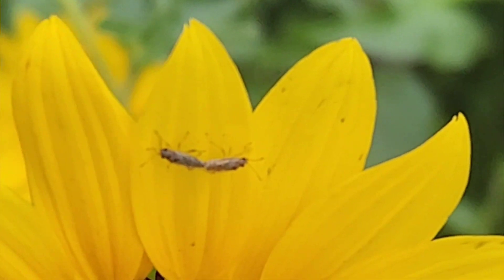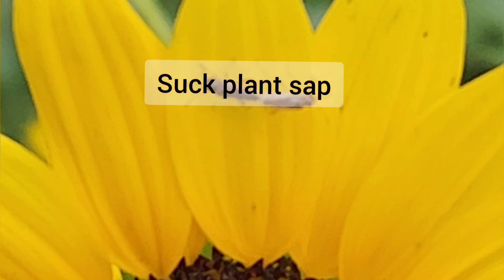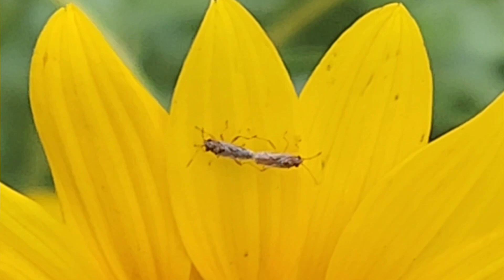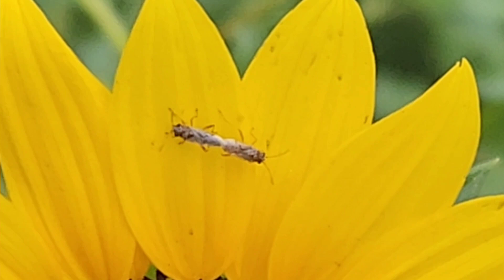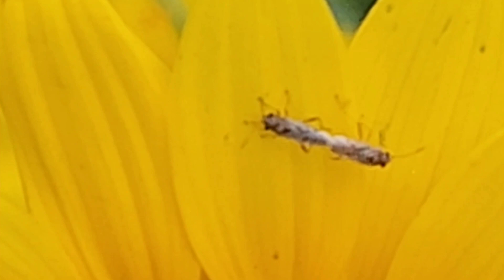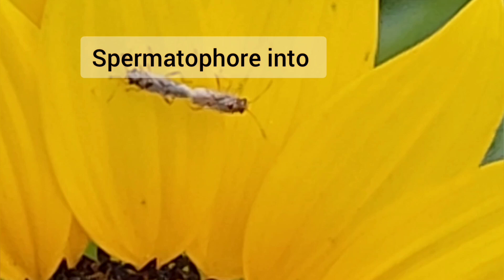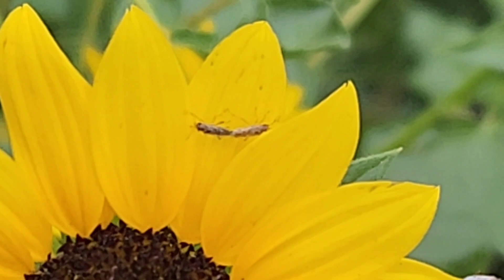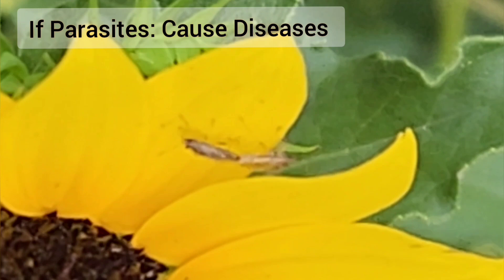Mating Behaviour In Bug | Insect Behaviour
# Video is recorded by Samsung S22
# Video edited through app VideoGuru